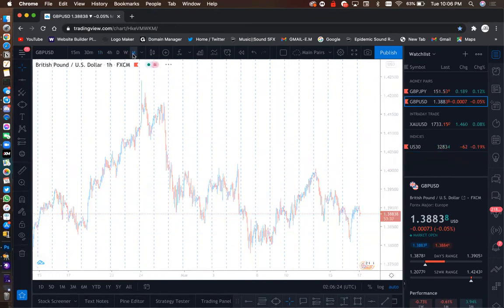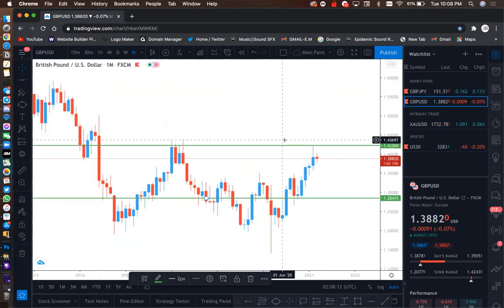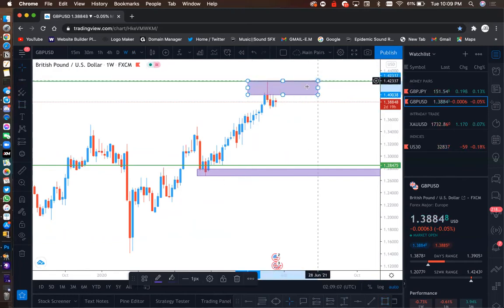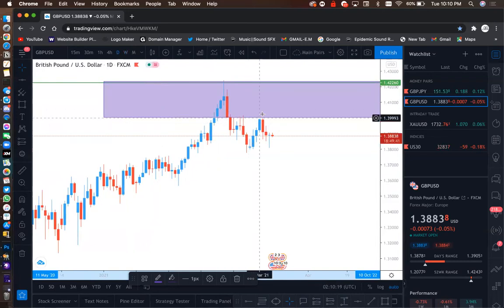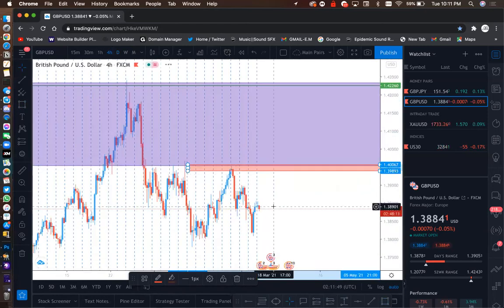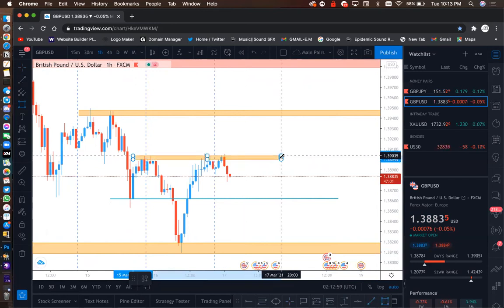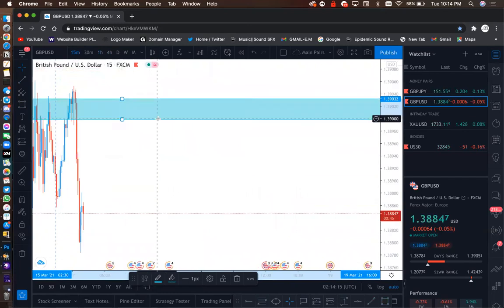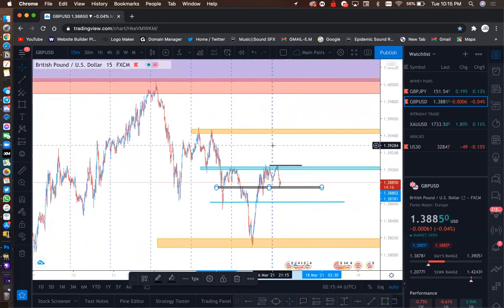How To Use Support & Resistance On Forex Charts | Trading View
This Is How To Use Support & Resistance On Your Charts ! We Hope This Helped You!
If you are someone who is looking to put their money to work take 3 minutes out of your time and watch this video

If you want to know more about our capital management service